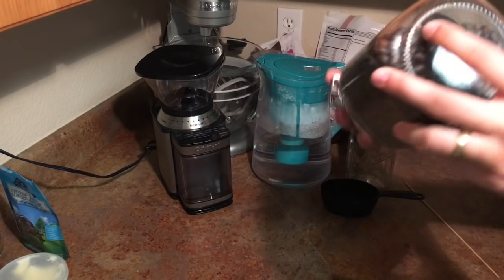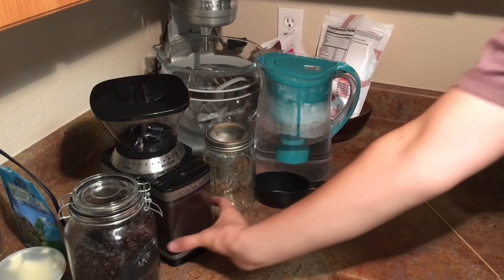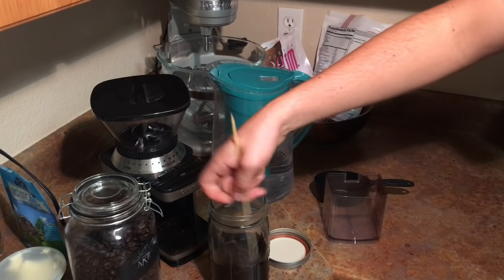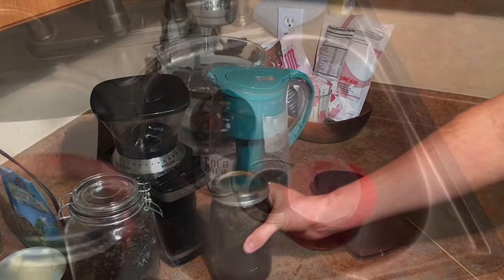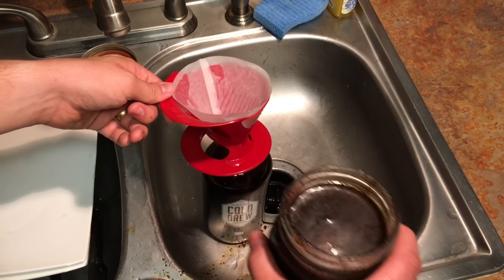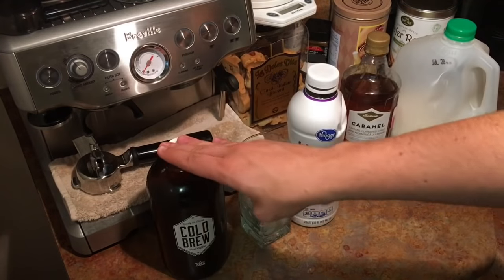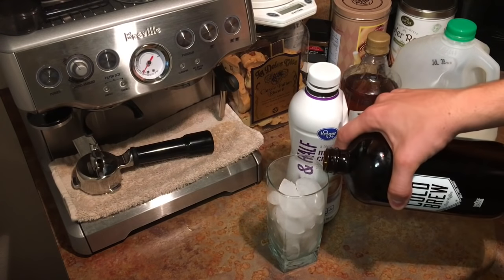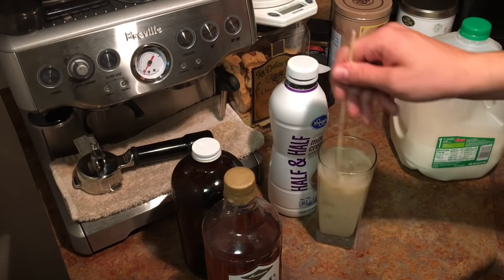Starbucks Cold Brew Sucks! - How I Make Cold Brew Coffee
Have you made cold-brew coffee at home? Was it easy or hard? Below I have some links to help make it easier to make cold brew coffee at home.

✅Cold Brew Maker on Amazon
✅Amazon Recommend Cold Brew Coffee Maker
✅MY NITRO COFFEE KIT

OUR AMAZON STORE ↓↓↓↓